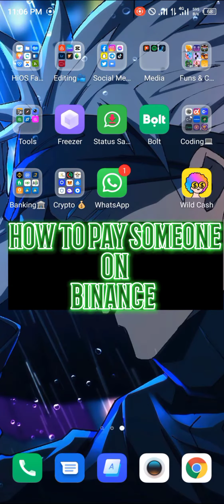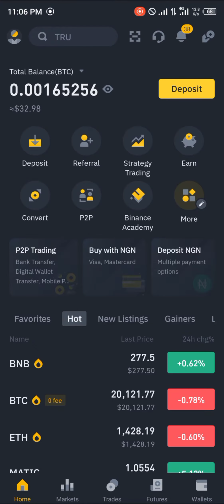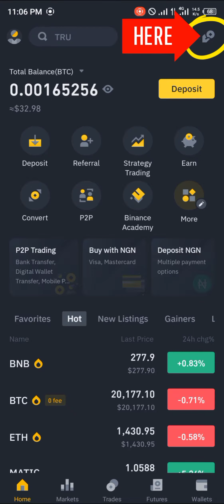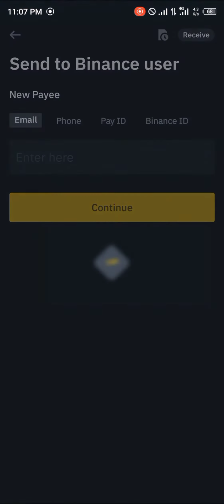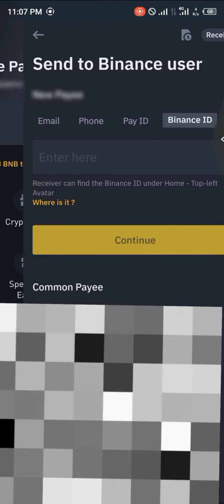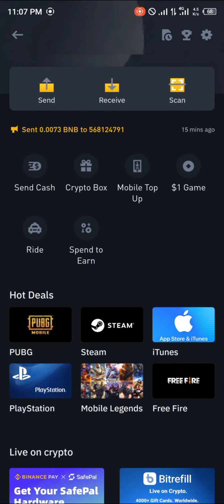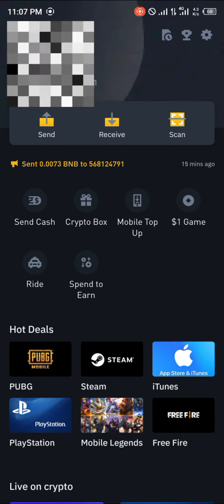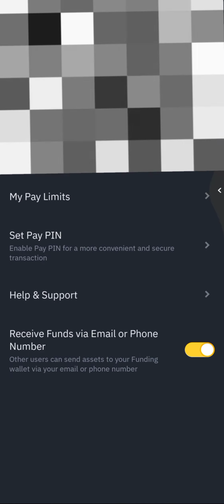How to Pay Someone on Binance on App (Step by Step)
In this quick video, I will show you How to Pay Someone on Binance on App step by step.

How to Pay Someone on Binance App: A Step-by-Step Tutorial
Are you new to Binance and wondering how to pay someone on the app? In this tutorial, we will walk you through the process step-by-step. Whether you’re looking to deposit fiat, buy Bitcoin, or transfer crypto from your wallet, we’ve got you covered. Let’s get started!

Step 1: Install and Register on Binance App
First, make sure you have the Binance app installed on your device. Open the app and click on “register” to create an account. Follow the instructions, including email verification and 2-factor authentication, to complete the process.

Step 2: Deposit Money to Binance
To pay someone on Binance, you need to deposit funds into your Binance pay wallet. Click on “Deposit” and select the currency you want to deposit (fiat or crypto). Follow the instructions, including choosing your preferred payment method, to complete the deposit process.

Step 3: Buy Bitcoin on Binance App
If you want to pay someone in Bitcoin, the next step is to purchase Bitcoin on Binance. Click on “Trade” and select “BTC”. Choose your preferred payment method and enter the amount you want to spend. Confirm the trade and wait for the Bitcoin to appear in your wallet.

Step 4: Transfer Crypto from Binance to wallet
If you already have crypto in your Binance wallet, you can transfer it to your Binance pay wallet to pay someone. Click on “Transfer” and select the cryptocurrency you want to transfer. Enter the recipient’s Binance pay ID and the amount you want to transfer. Confirm the transaction and wait for the funds to arrive in the recipient’s wallet.

Step 5: Use Binance Pay to Pay Someone
Once you have funds in your Binance pay wallet, paying someone is easy. Click on “Pay” and enter the recipient’s Binance pay ID or scan their QR code. Enter the amount you want to pay and confirm the transaction. That’s it – the recipient will receive the funds in their Binance pay wallet immediately.

Step 6: Withdraw Money from Binance
If you want to withdraw funds from your Binance pay wallet, click on “Withdraw” and select your preferred withdrawal method (fiat or cryptocurrency). Follow the instructions to complete the withdrawal process.

Conclusion:
That’s it – now you know how to pay someone on Binance app. Whether you’re depositing fiat, buying Bitcoin, or transferring crypto, the process is easy and straightforward. We hope this tutorial has been helpful for you. Happy trading on Binance!